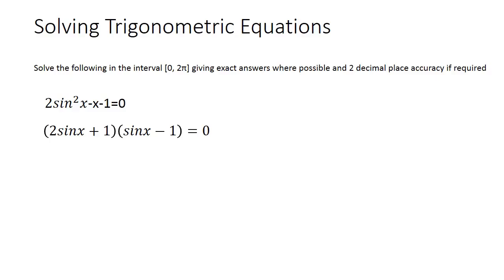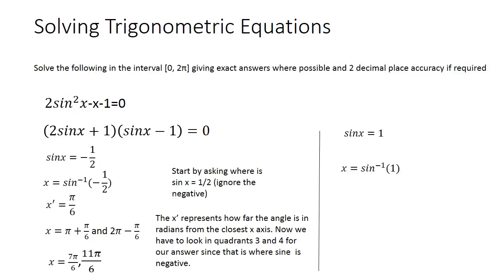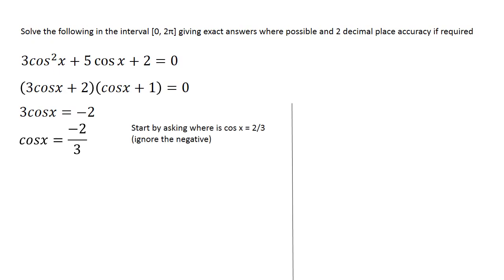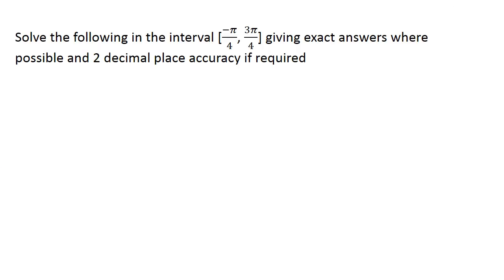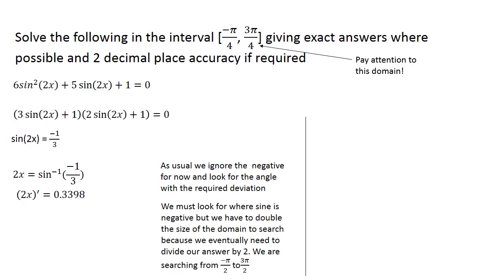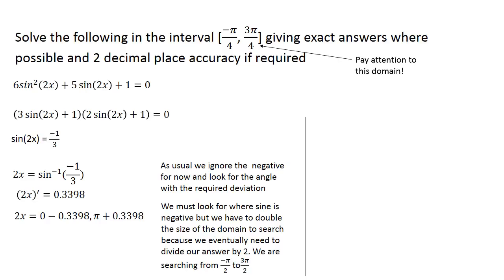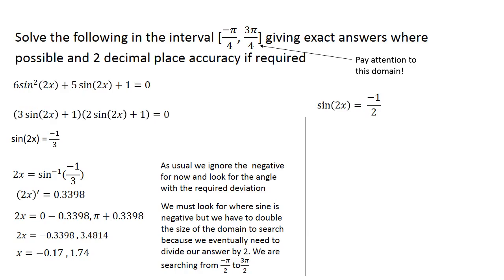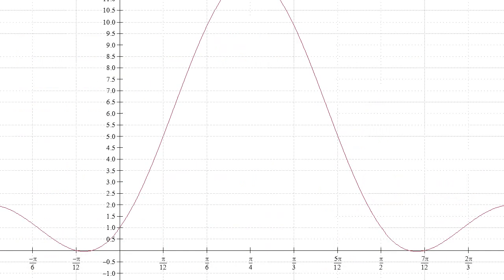Solving Trigonometric Equations-Cammock Style